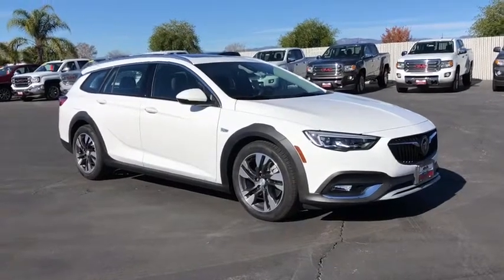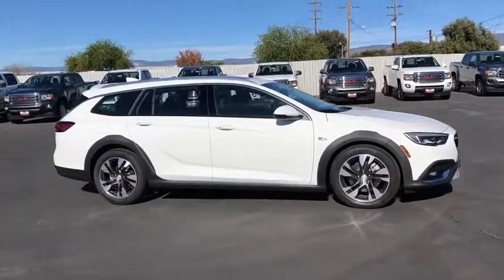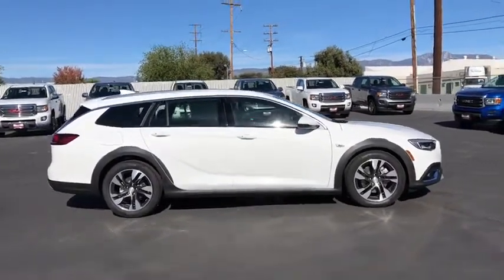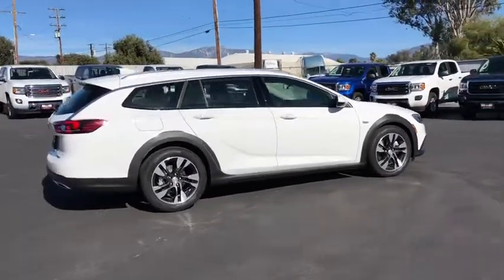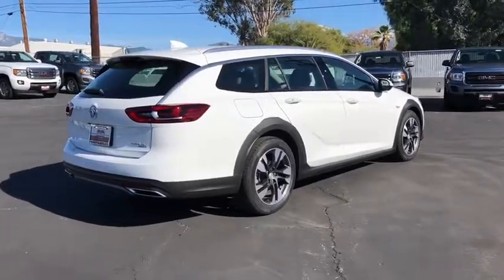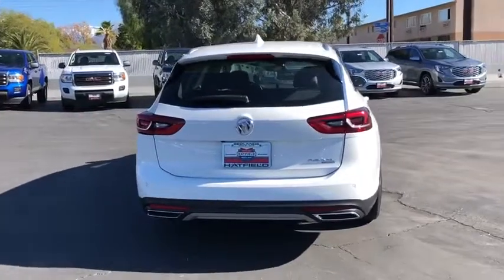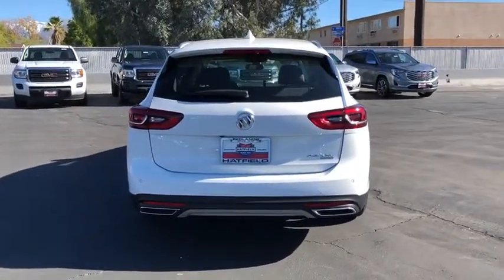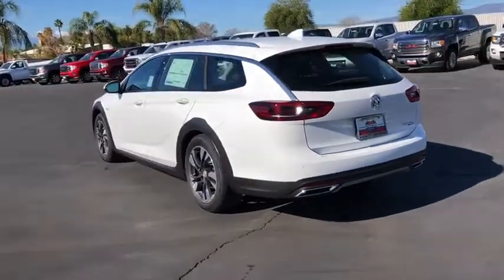2019 Buick Regal TourX Inland Empire, Redlands, Yucaipa, San Bernardino, Highland, CA 119031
Summit White New 2019 Buick Regal TourX available in Inland Empire, California at Hatfield Buick. Servicing the Redlands, Yucaipa, San Bernardino, Highland, CA area.
2019 Buick Regal TourX Essence - Stock#: 119031 - VIN#: W04GV8SX4K1007422

301 E. Redlands Blvd